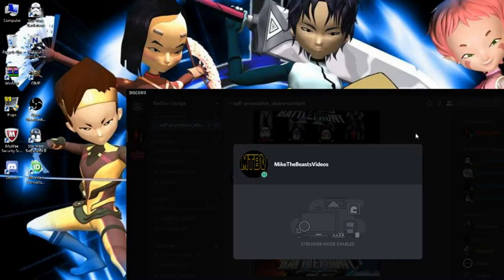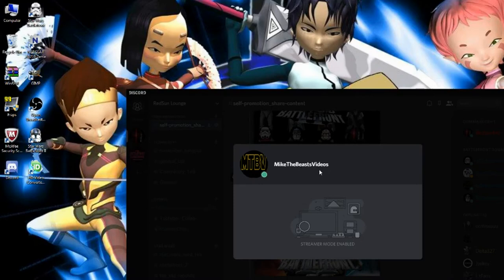MikeTheBeastsVideos Is Now On Discord!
I technically have had Discord for a few weeks but never really used much of this up until now. Feel free to add me on there and yes I DO HAVE A WORKING HEADSET NOW!
My name on Discord: MikeTheBeastsVideos
My Tag #: 1447